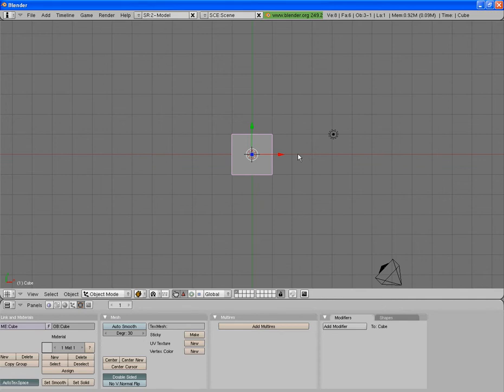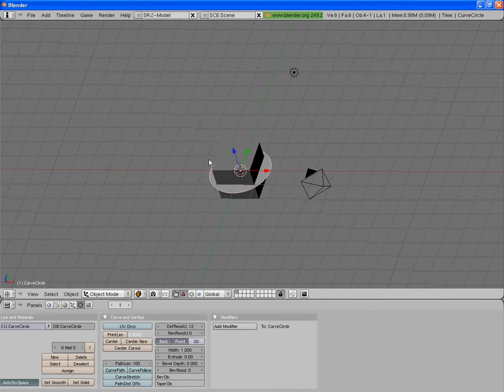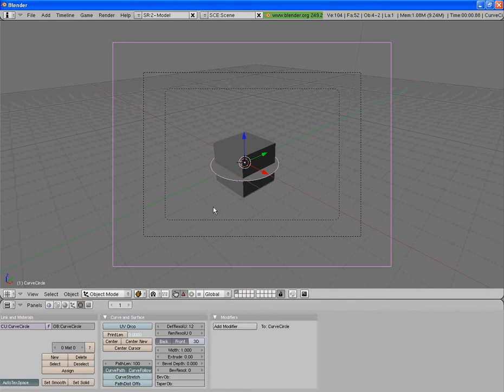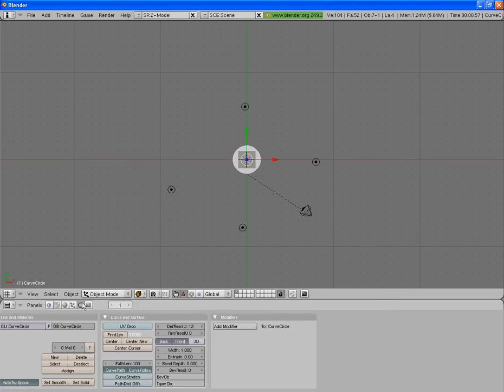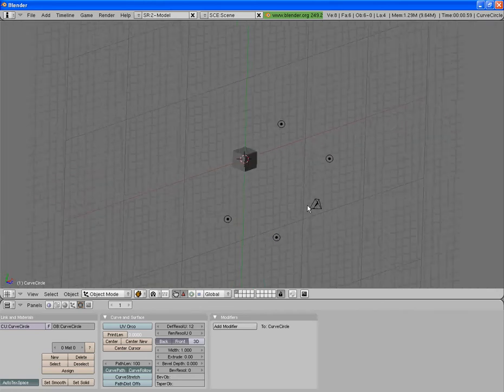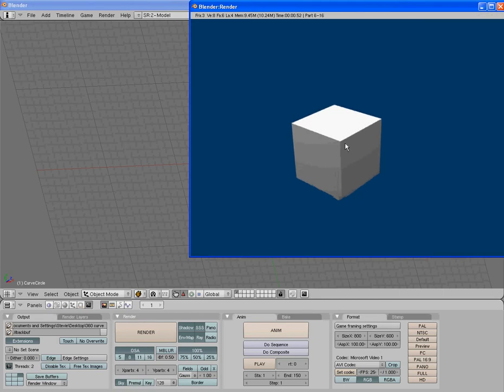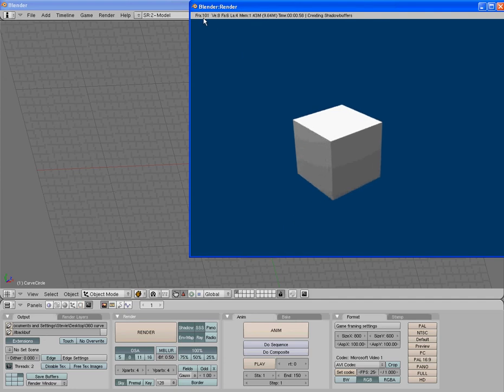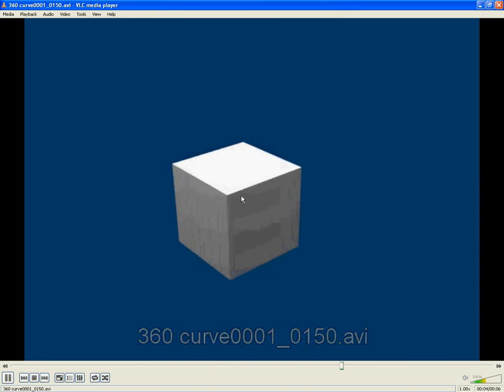how to do a 360 degree camera spin in blender 2.49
a tutorial showing how to create the 360 degree spin in blender 2.49b. tutorial by TheBlenderanimations